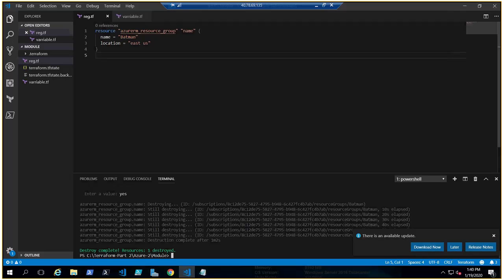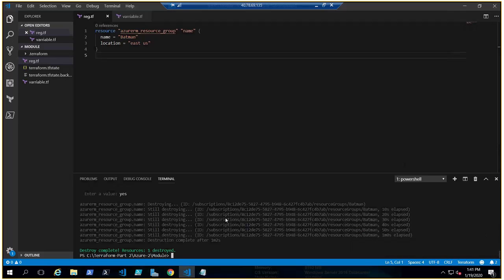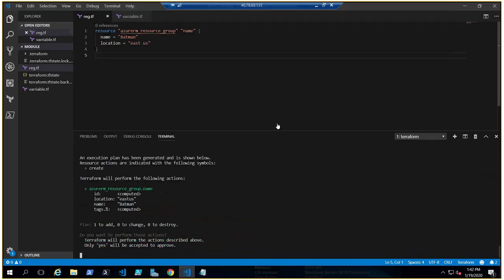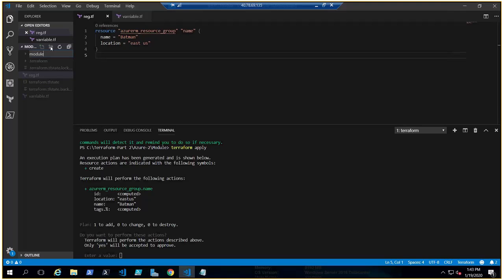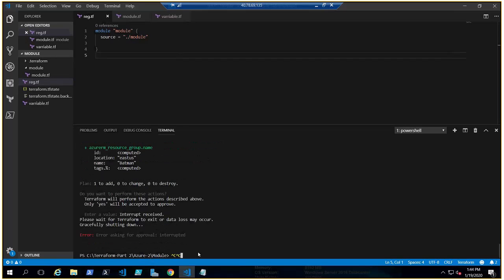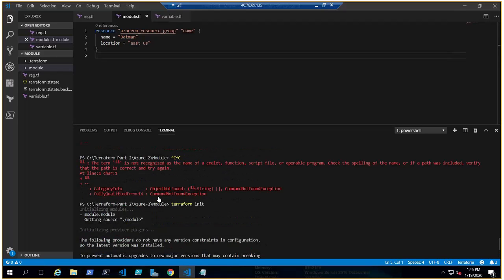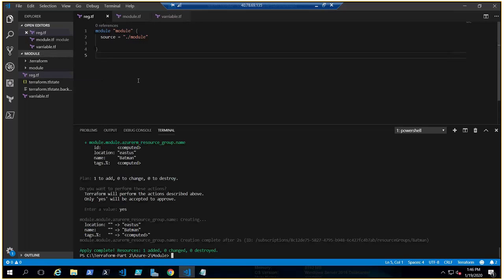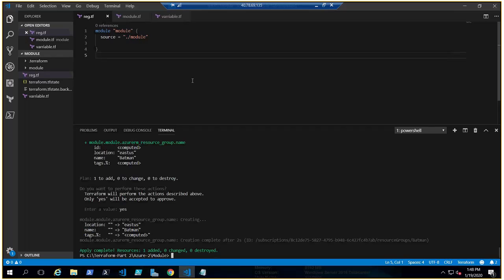Terraform with Azure : Modules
In this video we learned how to create a terraform module and what is the use of it and little bit of how real environment works with IAC.